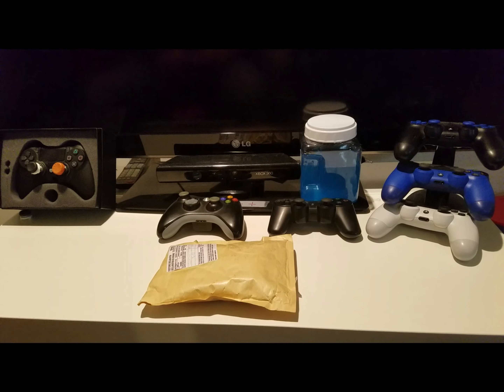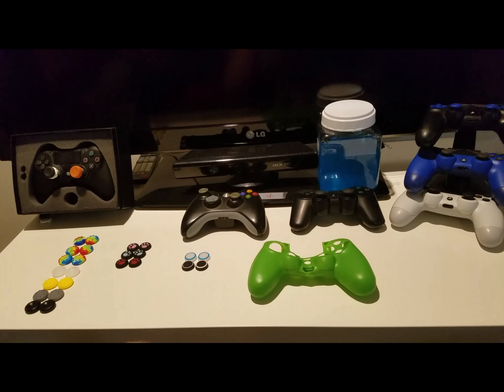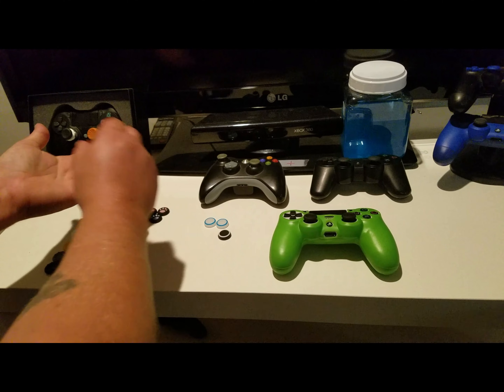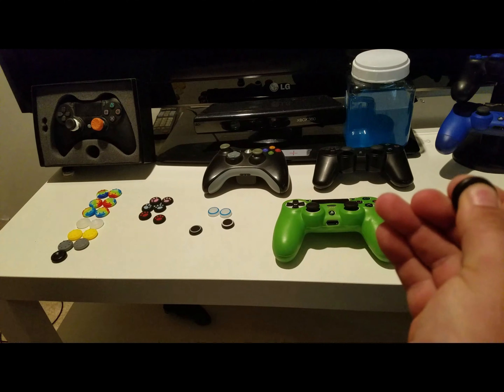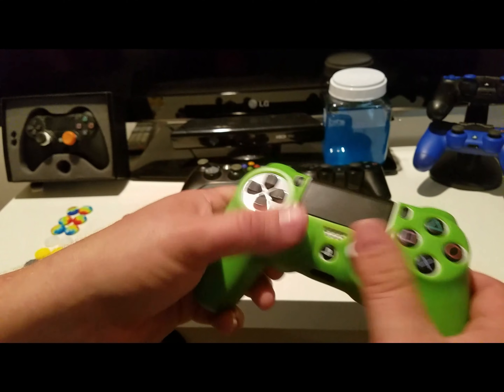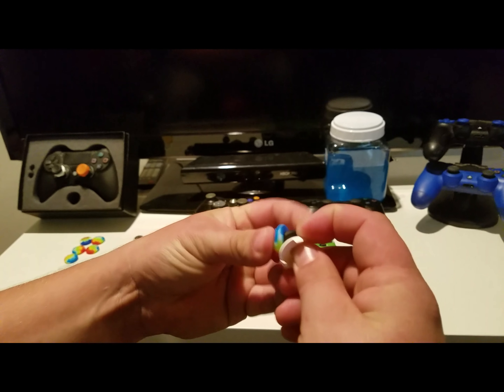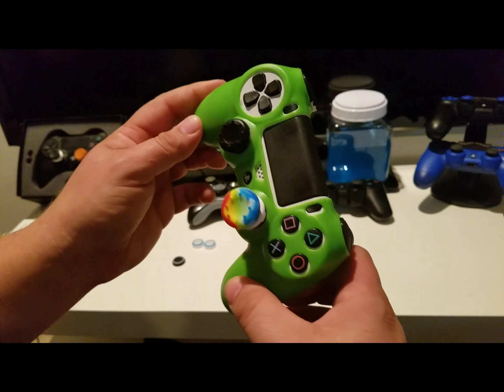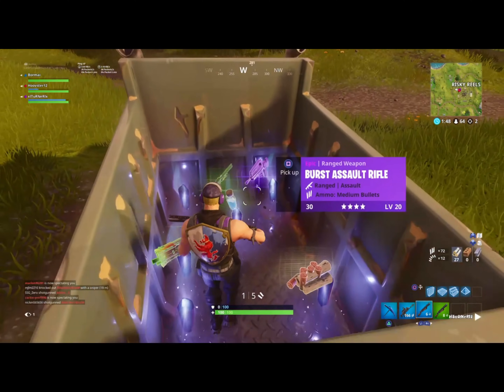*CRITICAL GRIPS* controller accessories!!!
*CRITICAL GRIPS* controller accessories!!!  Play longer with out hand and thumb fatigue!
Giving a set of ps4 and xbox 1 grips away!

My name is Bormai, or I am Rob backwards. I make video game play videos.